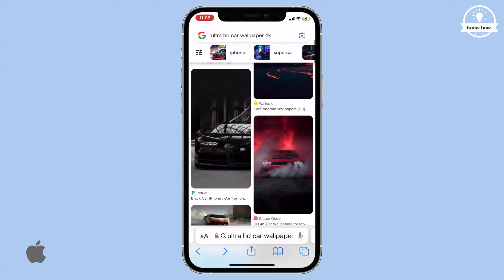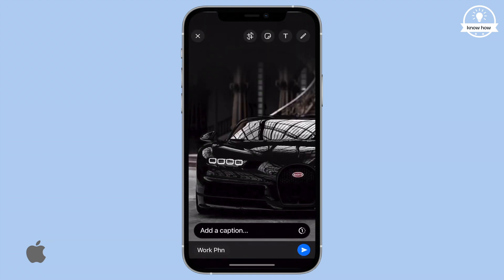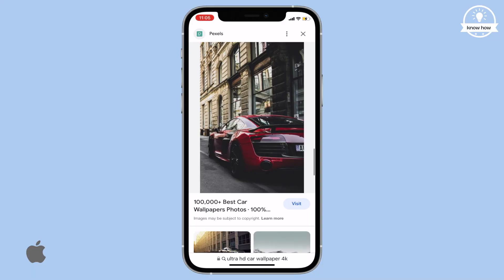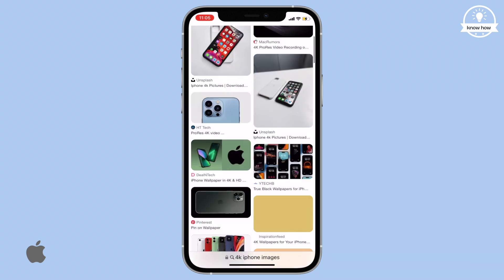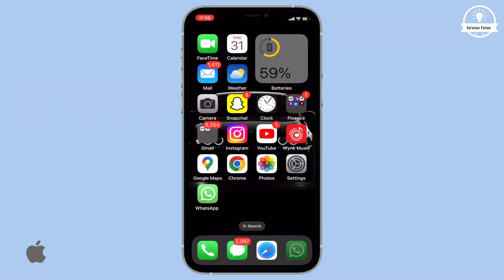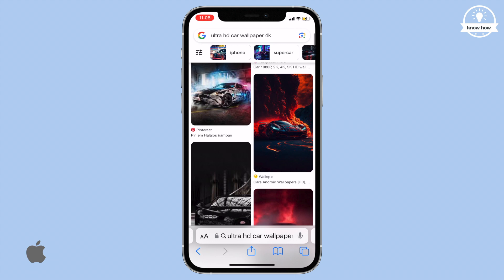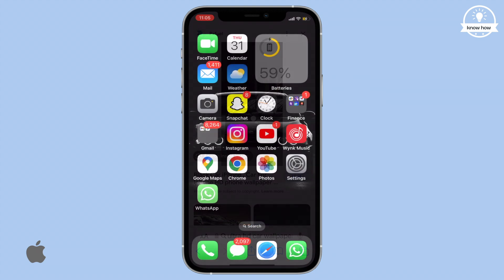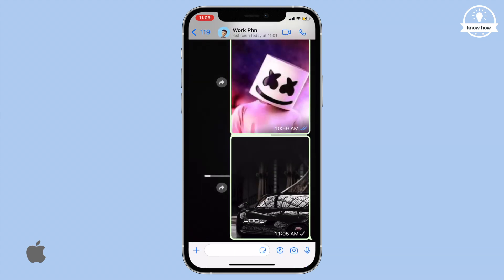How To Share Web Images Directly To Whatsapp On Your iPhone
How To Share Web Images Directly To Whatsapp On Your iPhone Without Saving to photos new iphone feature

Previously, the process involved saving these images and then sending them via WhatsApp.

However, thanks to this new iPhone feature, you can simply long-press on the image, copy it, open WhatsApp, and paste it. Ta-da! Your desired image is sent to the contact seamlessly, without any difficulty.

This not only saves you time but also conserves your phone's storage.

That's it for these simple yet important tips and tricks.